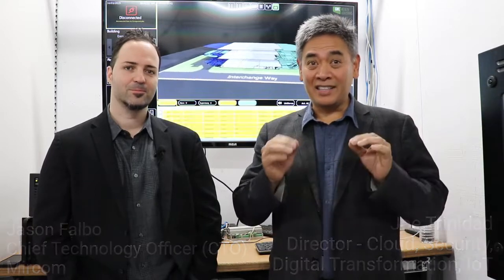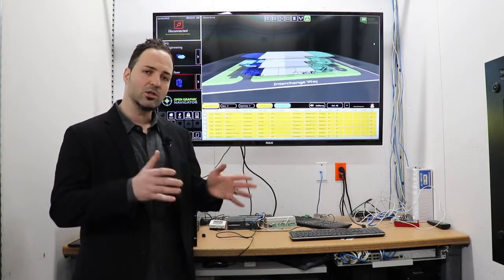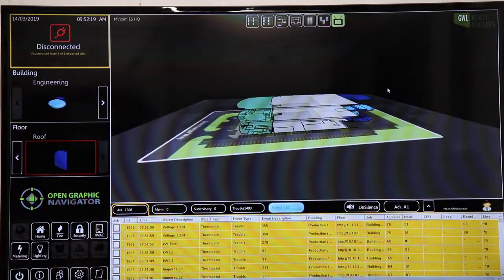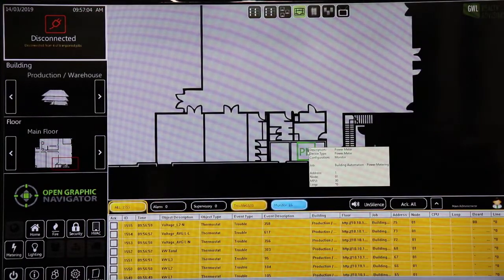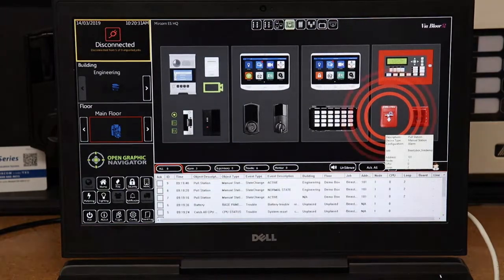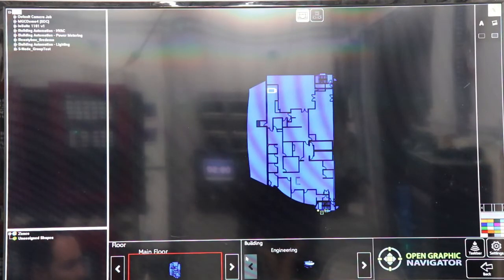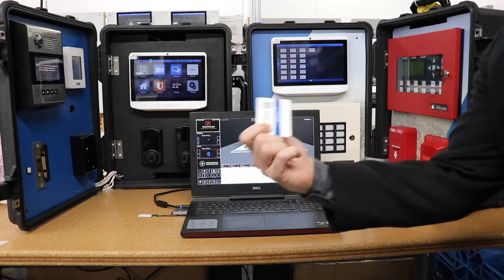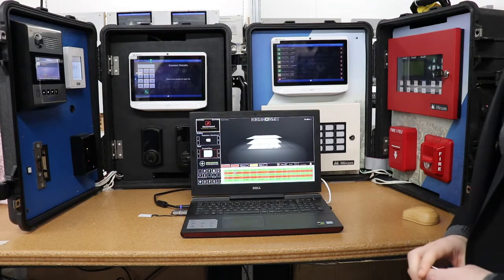Mircom Unified Building Suite Overview by Arrow Electronics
Mircom Video Part II LinkedIn Video.mp4 - OpenGN OpenBAS FlexNet TX3 Insuite Intercom Access Fire Building Automation Visualization and Data Analytics